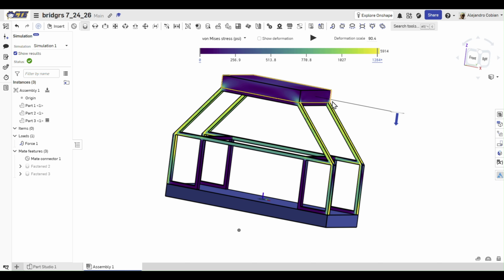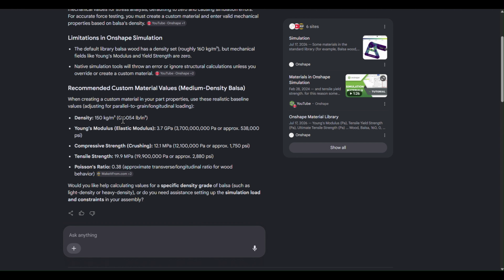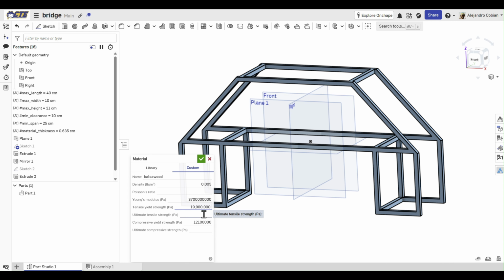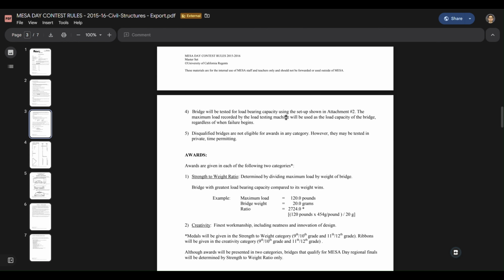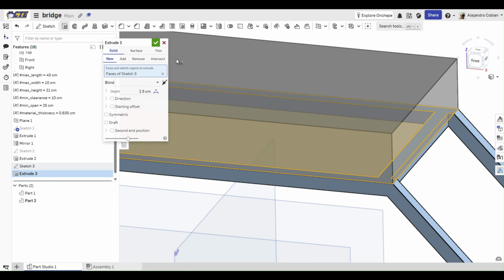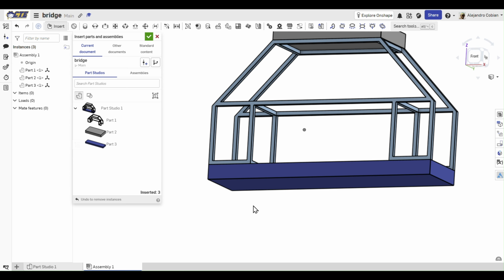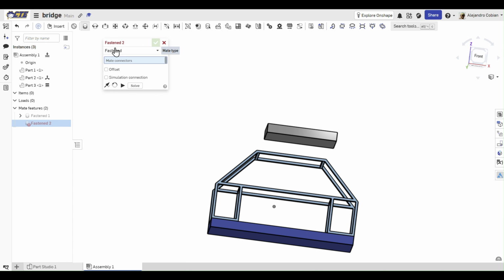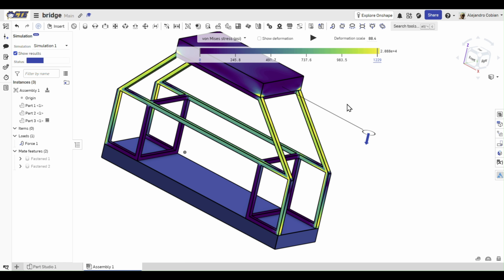Onshape Balsawood Bridge Part 4: Assembly and Force Test